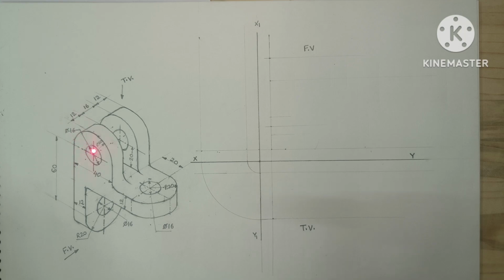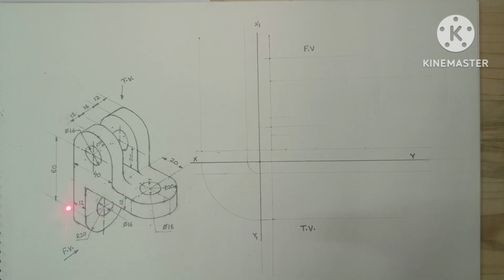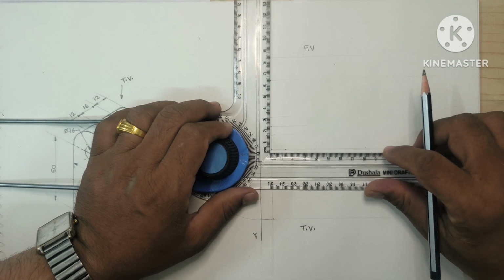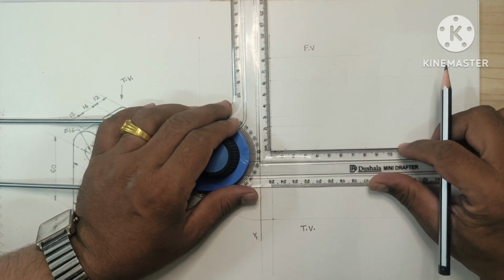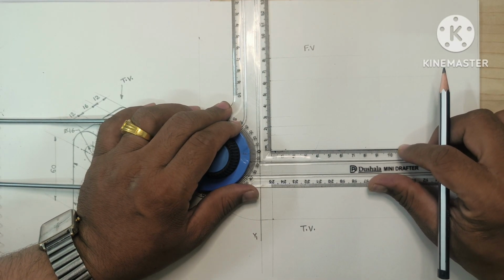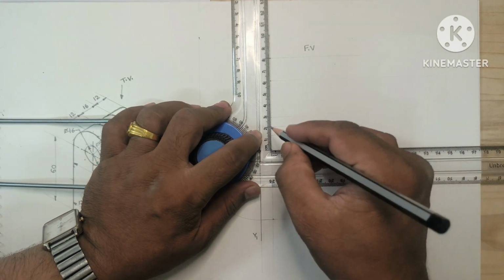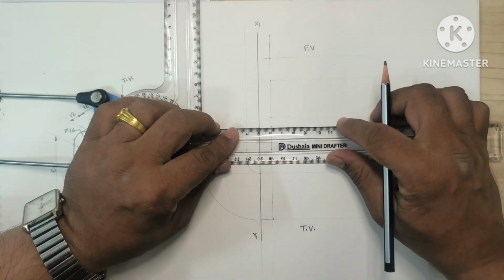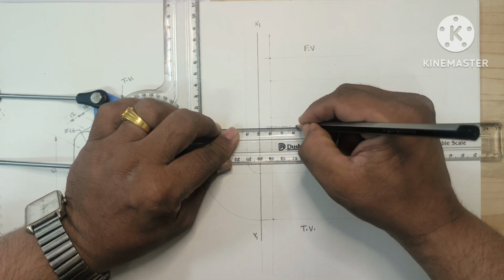Orthographic Projection Problem No 3 English Language for first year enginering students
Orthographic Projection Problem No 3 English Language for first year engineering students, Engineering Graphics, Engineering drawing